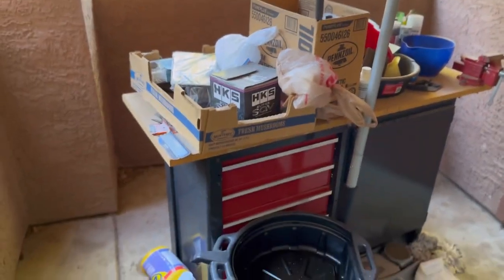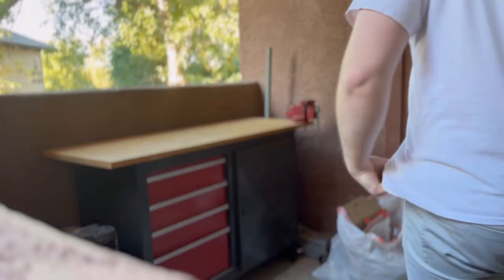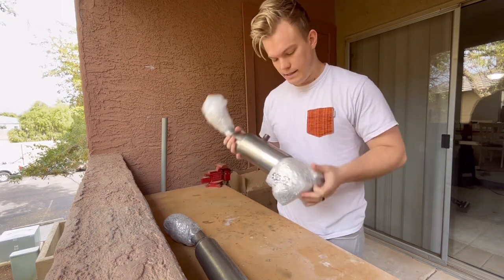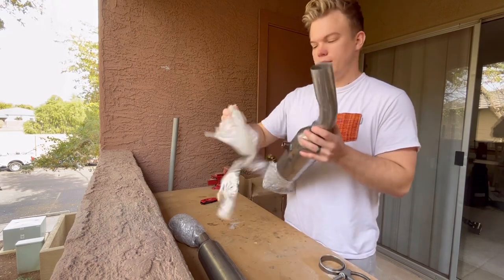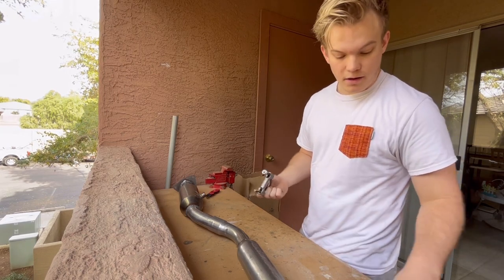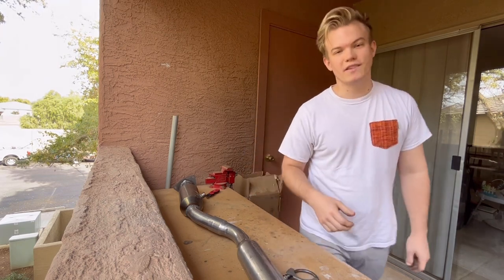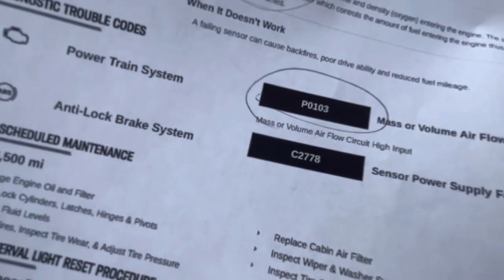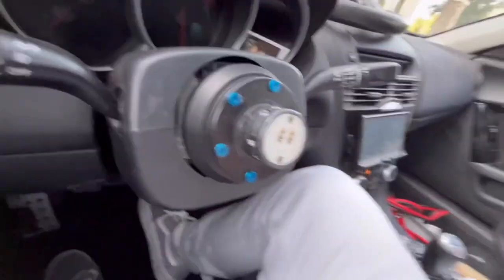Can a 2004 Mazda RX8 Pass Emissions With an Ebay Catalytic Converter? PT. 1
I’ve been needing to get my catless Mazda Rx8 ready to pass emission for a while now, but I just haven’t been willing to fork out a small fortune for a catalytic converter.

I was recently pointed in the direction of a very affordable option and have heard good things about it.

In this multi-video mini-series, I will be preparing the Rx8 for the emissions test, starting off with the installation of the catalytic converter.

Link to the catalytic converter: TED Direct-Fit Catalytic Converter Fits: 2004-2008 Mazda RX-8 1.3L

Follow on Instagram for more: @mavvspeed